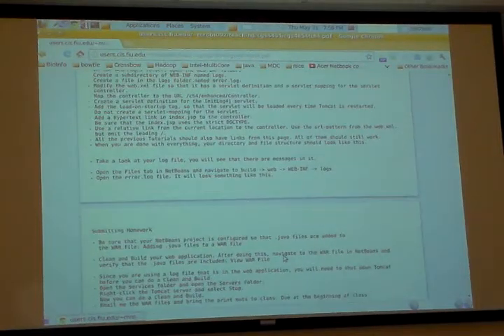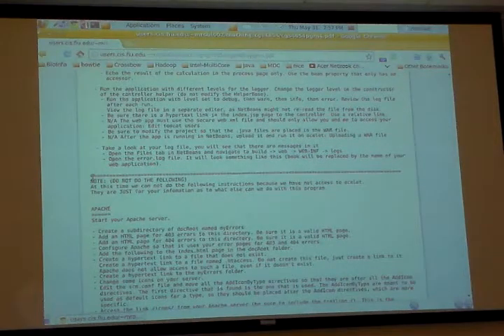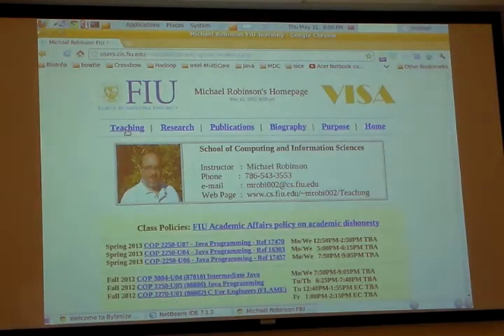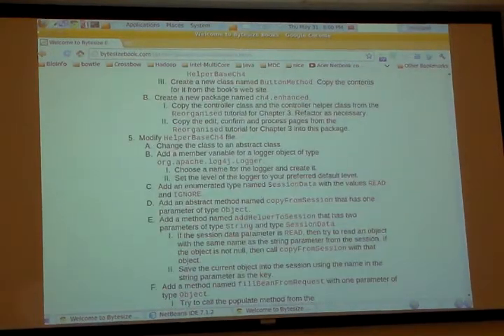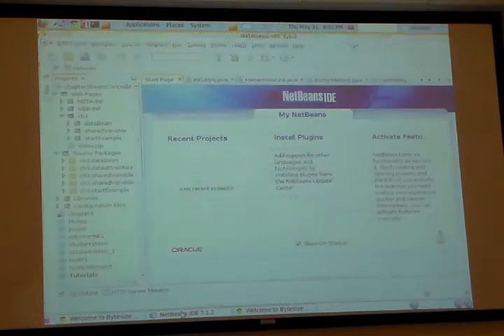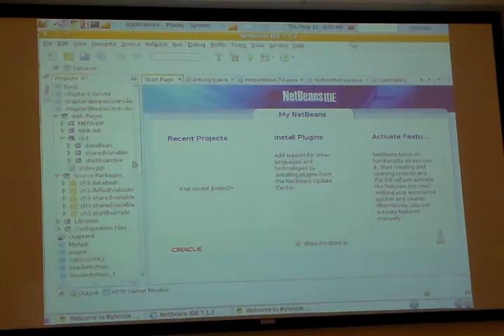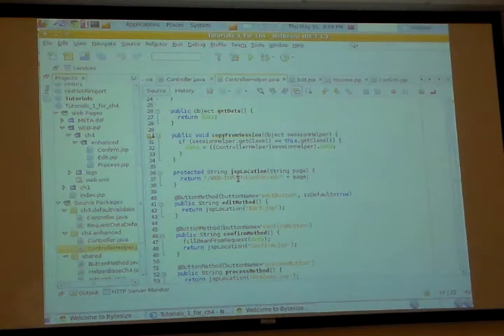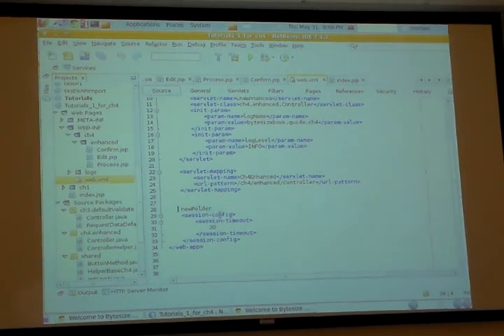CGS4850 (05-31-12) Part 1